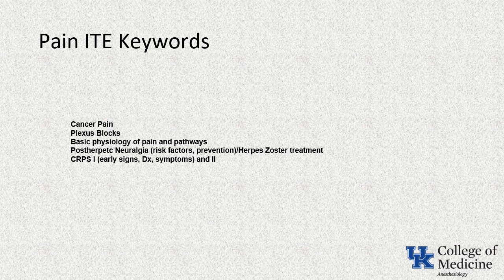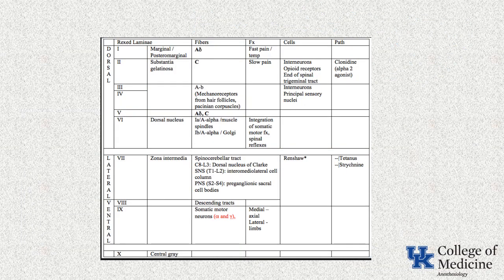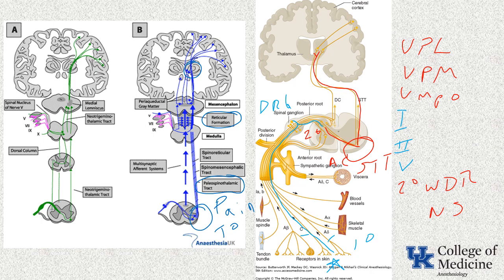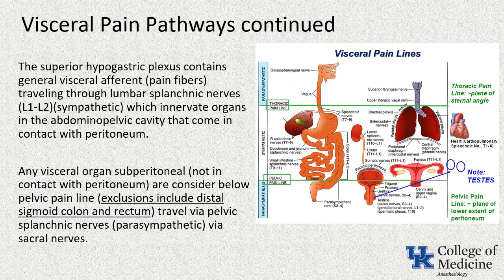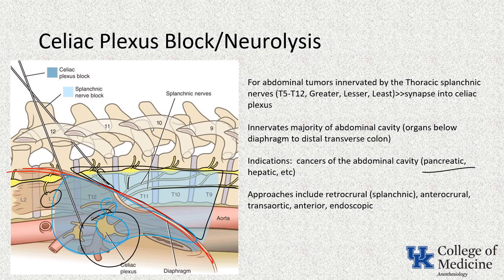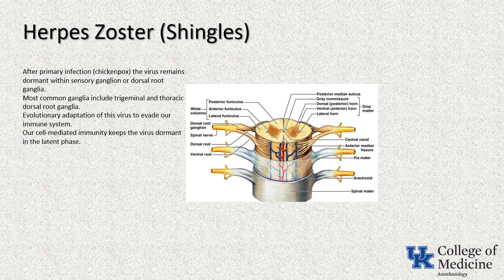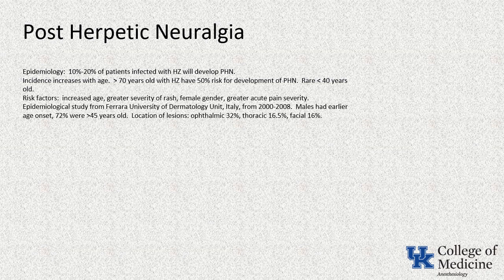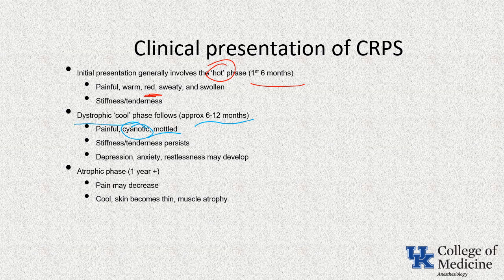Pain ITE Keywords - (Dr. Craig)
Cancer Pain
Plexus Blocks
Basic physiology of pain and pathways
Postherpetc Neuralgia (risk factors, prevention)/Herpes Zoster treatment
CRPS I (early signs, Dx, symptoms) and II